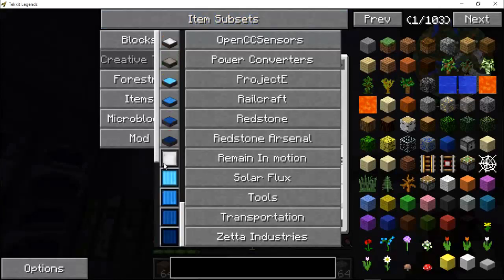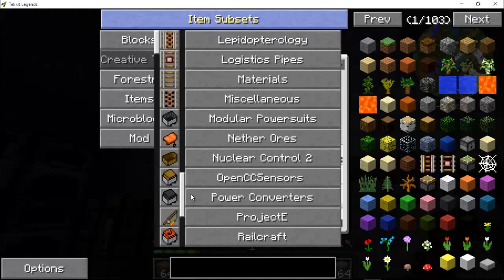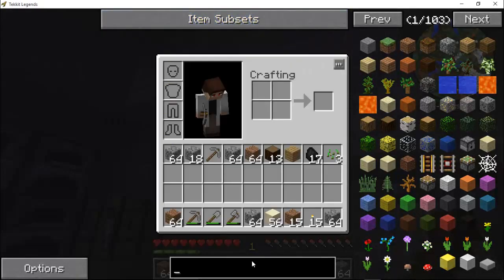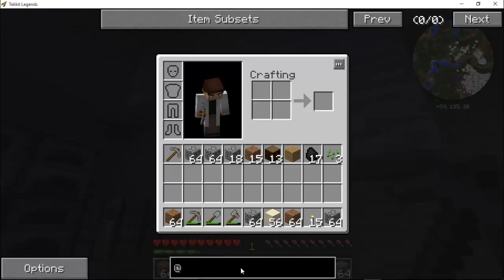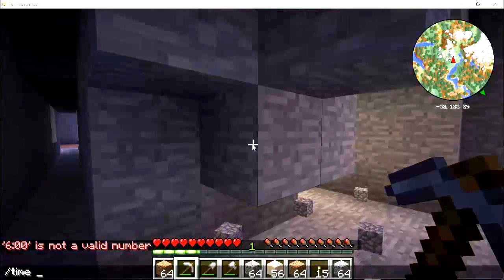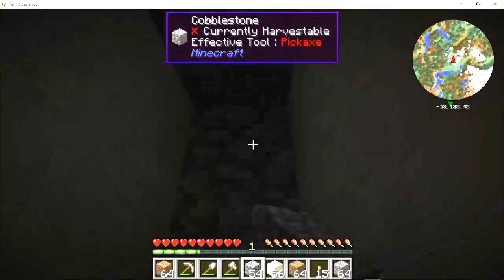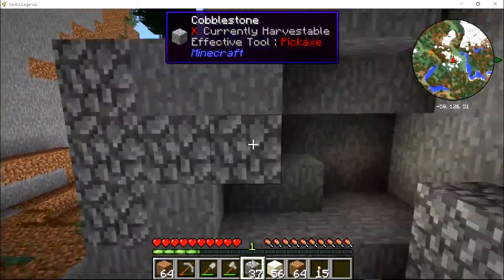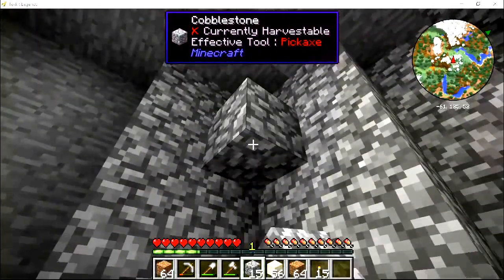Minecraft Tekkit Legends Let's Play Seaoson 1 Episode1 - My Star Wars Base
in this video i start of by introducing my self as I'm very new to YouTube. and i get started a little on my base. i show you guys how to make a star wars like base in tekkit legends. also check out my website im working on by weebly